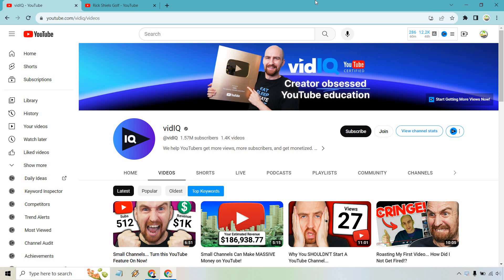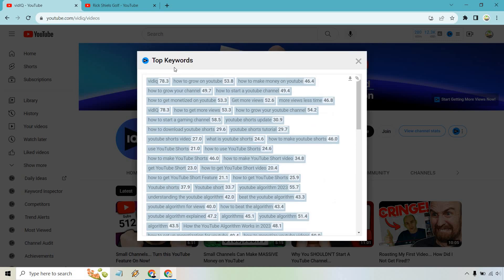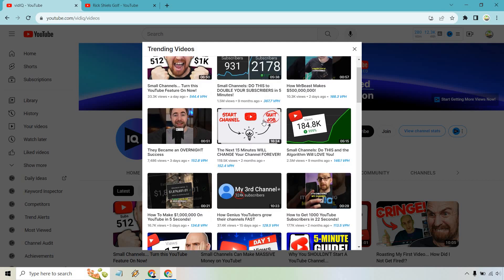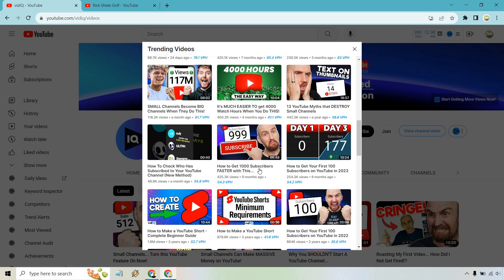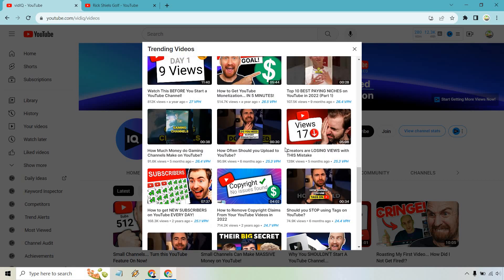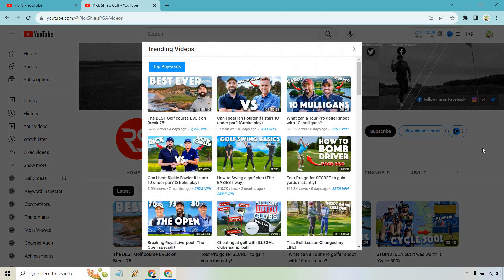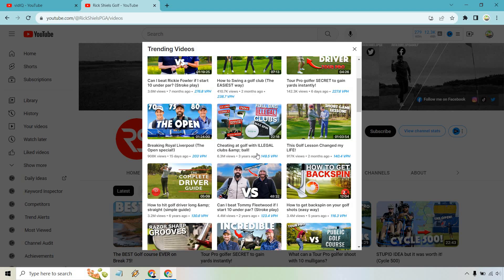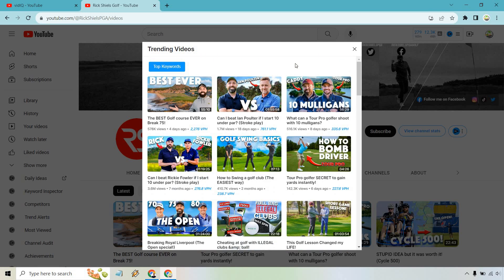How To Find Best Keywords For YouTube Channel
Would you like to see how to get best keywords for YouTube videos? If so, then I am going to show you how to use the software called VidIQ in order to quickly get some of the best YouTube data around. By doing so, you'll be able to see some of the best videos that you should create your content around. Plus, these are going to be some of the best keywords that have stood the test of time and still bring in a lot of daily and hourly views.